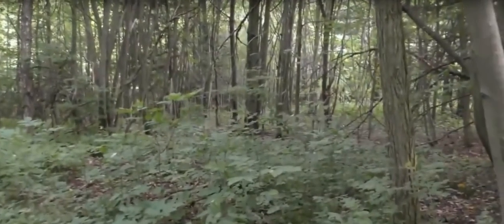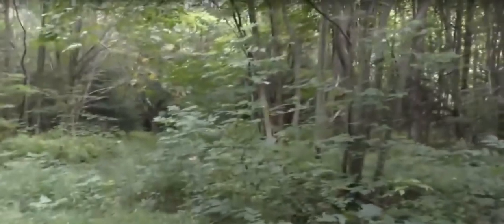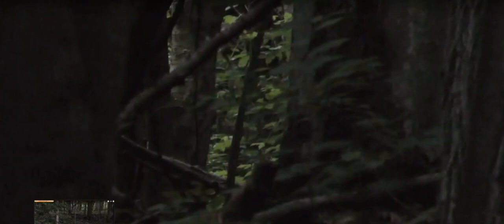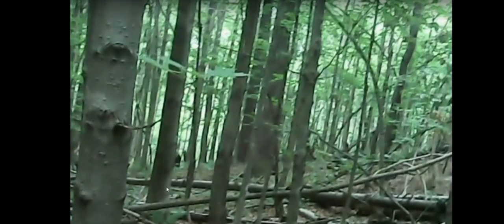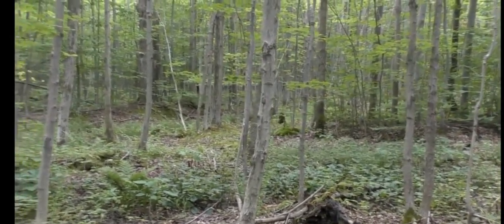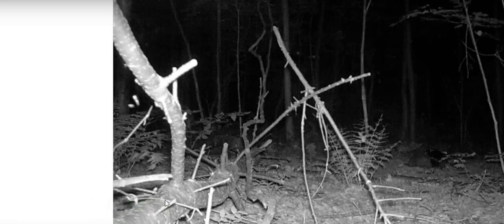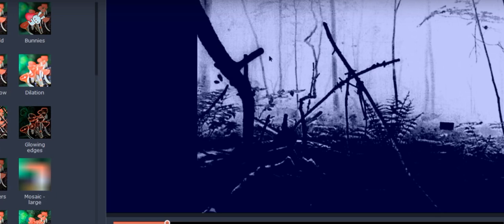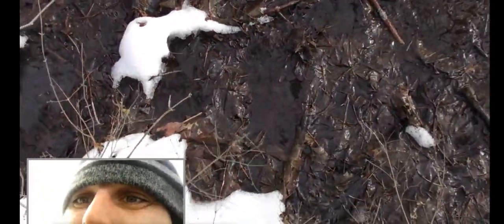BIGFOOT 2016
Sharing some of our evidence and craziness from this year. Thank you for being part of it.